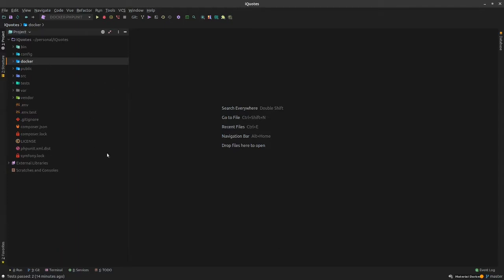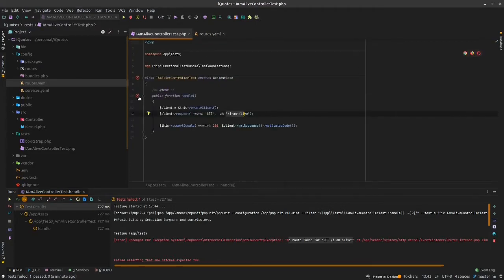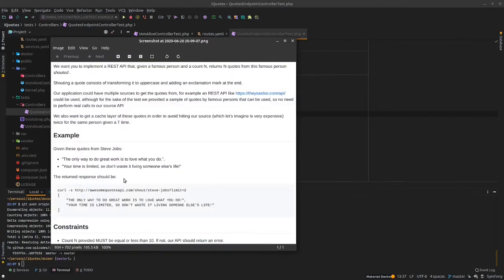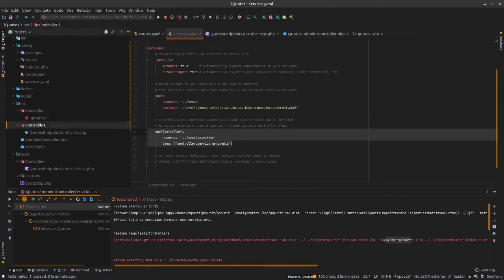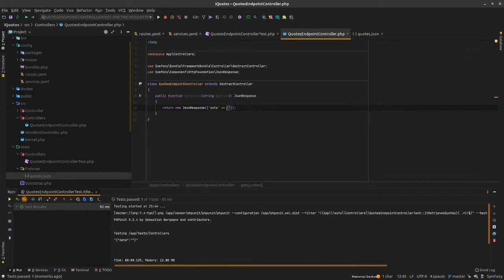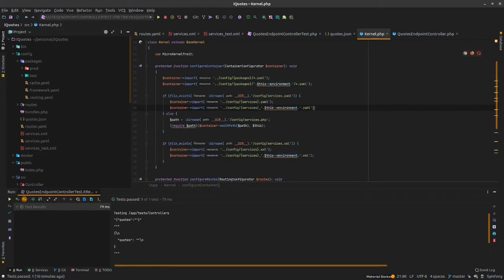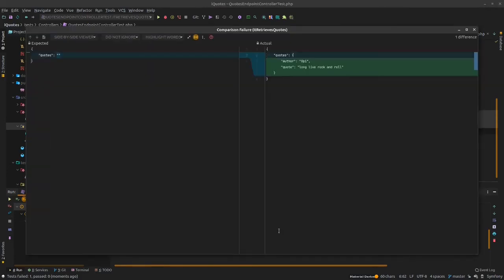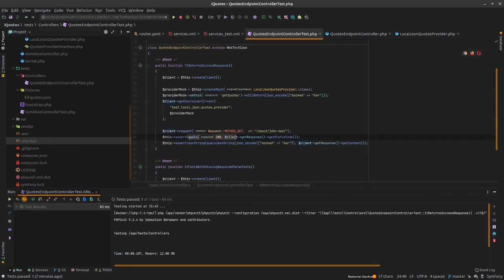RESTful API - Part 2 - The Endpoint's controller (Symfony 5, Docker, Redis, PHPUnit, TDD) REAL TIME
Second episode of this short series where I'll try my best to walk you through the creation of a RESTful API with Symfony 5 (skeleton) in REAL TIME.

We used using Docker to setup a local environment and we'll use Redis to cache responses.

I'll use the TDD (Test Driven Development) approach where you write tests first to define the your objects' behavior which also helps obtaining a better design and test coverage. To do that I'm gonna be using PHPUnit, in particular the Symfony PHPUnit bridge package, and the Liip functional test bundle.

Far from me the idea of "teaching" programming to anyone. The point here is to provide a starting point to beginners and less experienced developers; I often find myself stuck or wondering on the best approach and in those circumstances Google, Stackoverflow and Youtube are your best friends, opening a window on other developers' ideas, opinions, best practices and approaches.

This wants to be my "little" way of giving back to the community.

In this episode we're creating the controller for the endpoint with the TDD approach. We'll discuss how to deal with data and how to define environment specific services in Symfony's Dependency Injection for our tests. As I recorded this coding sessions "live" you'll see how problems arise and how I deal with them, coming up with solutions and trying to improve the code as I go.

Timestamps:
00:00 Recap
02:40 First Functional Test (TDD Rules)
11:27 Planning the task
11:54 The Endpoint's controller
16:33 Mocks n' fixtures (Going the WRONG way with tests)
20:11 When everything goes wrong (a.k.a. Symfony's Dependency Injection Component)
21:57 Back in business and dealing with Json
29:26 Re-assessing how to proceed
31:34 More DI p*rn! (Configuring Environment specific services)
38:30 Back to the tests
42:05 Symfony's Dependency Injection (or the Router component) strike again: a.k.a. Fully Qualified Class Names vs. DI ids
44:17 The working Controller's test
45:37 Test missing required query parameter (and living with symfony's exceptions)
48:27 Final Recap